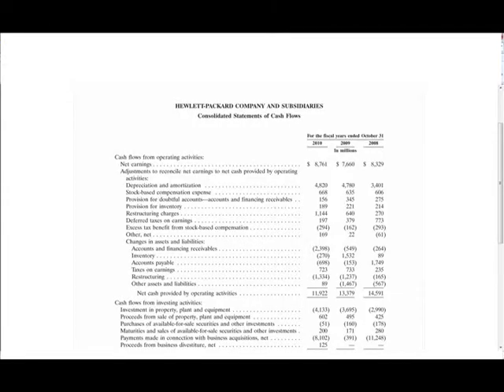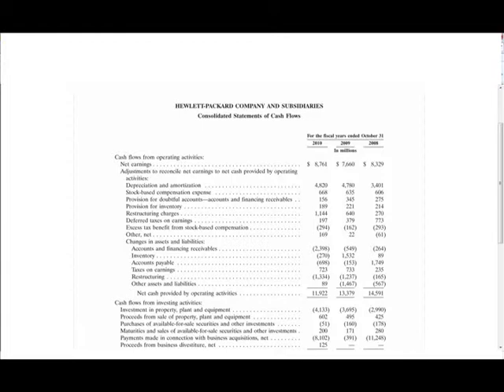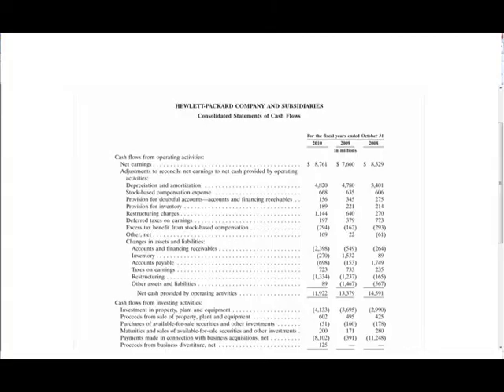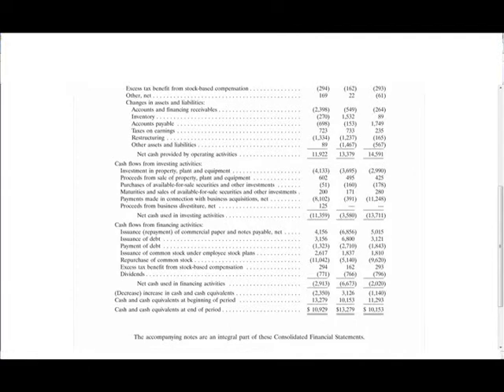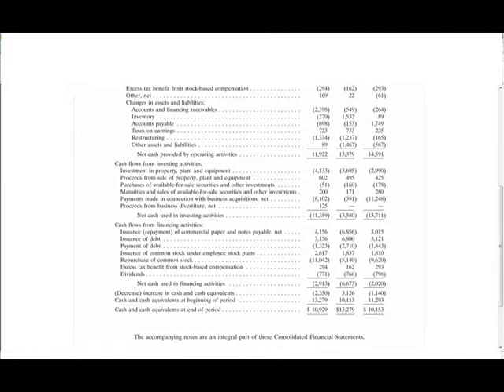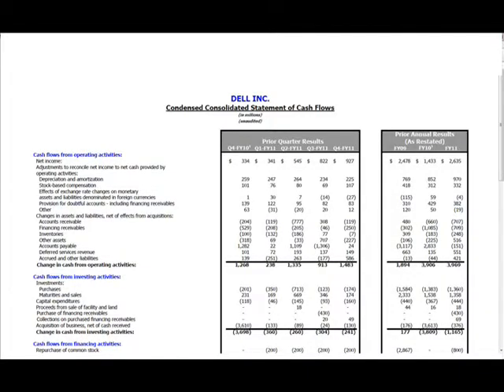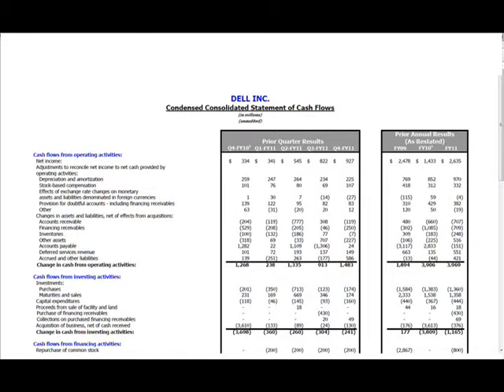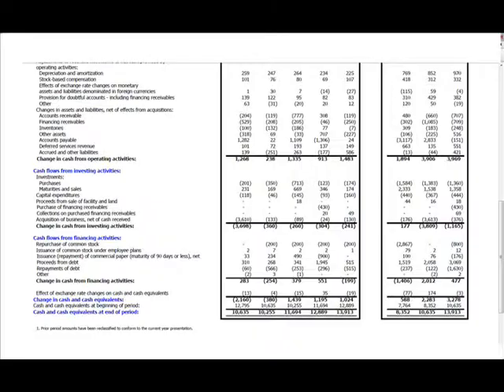Group 21 Statement of Cash Flows Dell and HP.wmv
This video goes over the Statement of Cash Flows and does a brief comparison for both Dell and Hp.